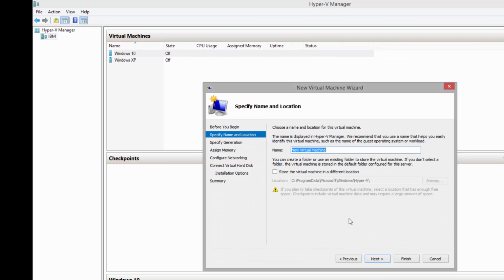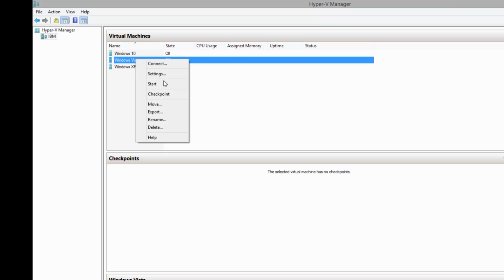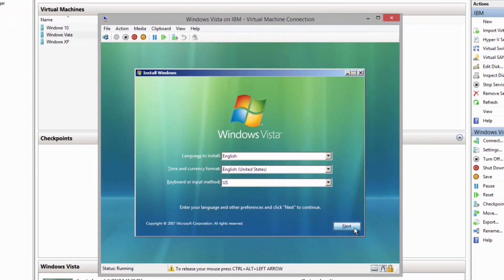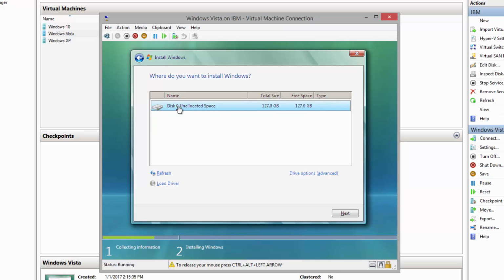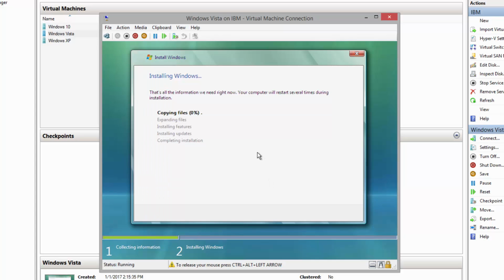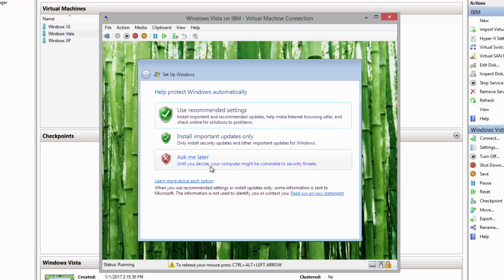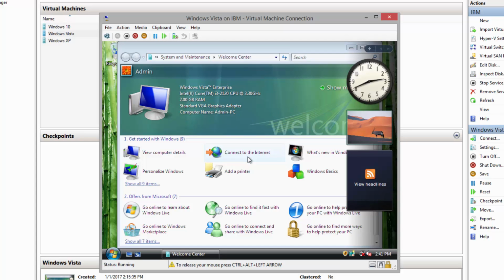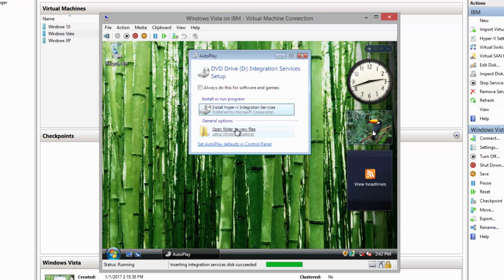Install Windows Vista on Virtual Machine using Hyper-V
Install Windows Vista on Virtual Machine (VM) using Hyper-V in Windows 8.1